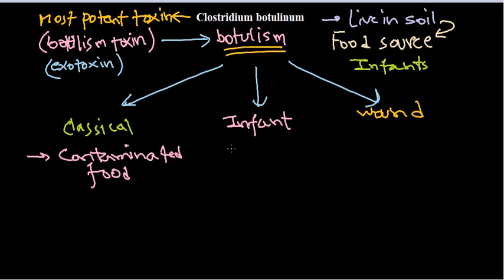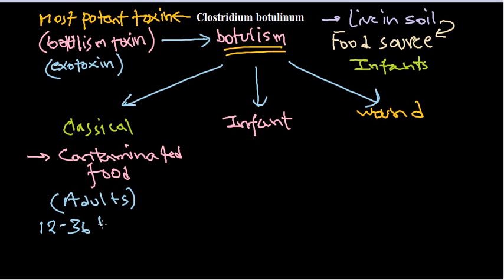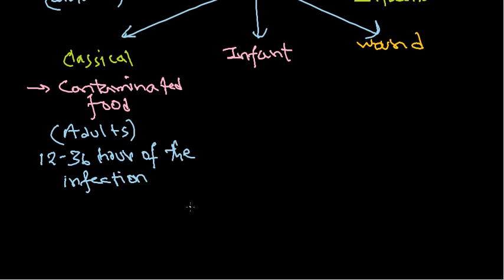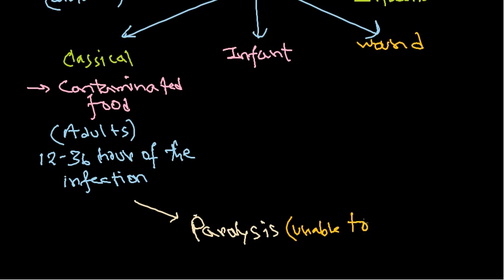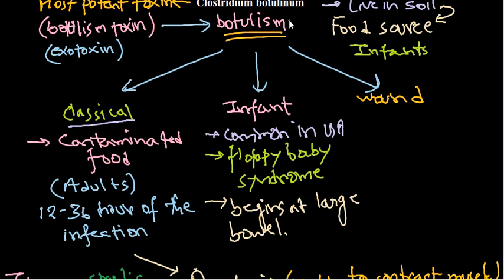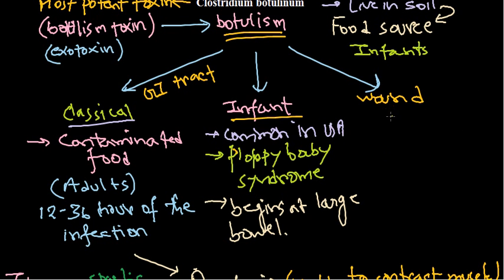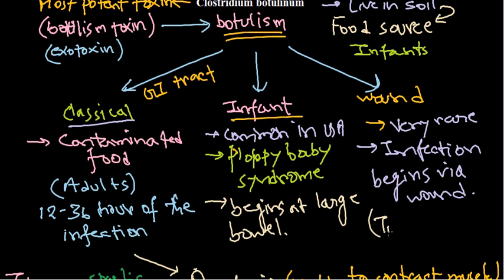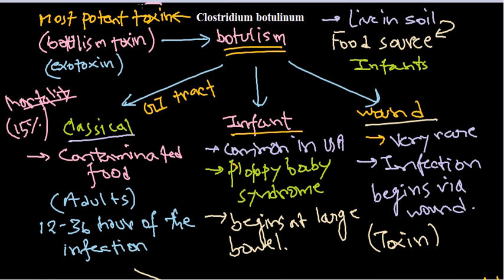Clostridium botulinum infection